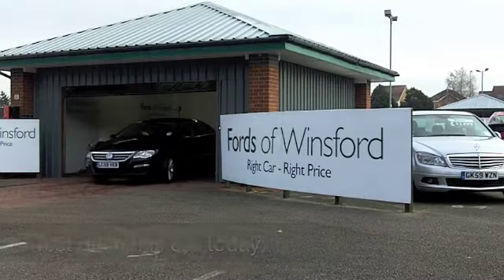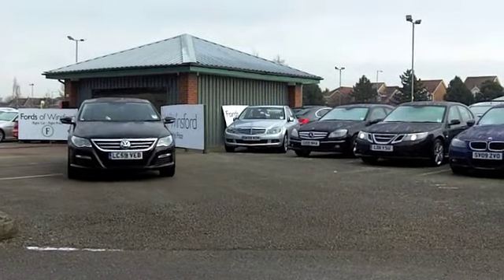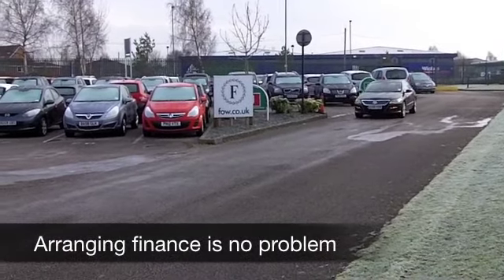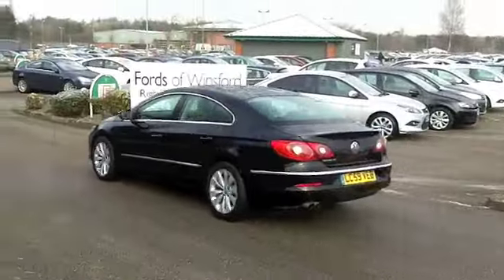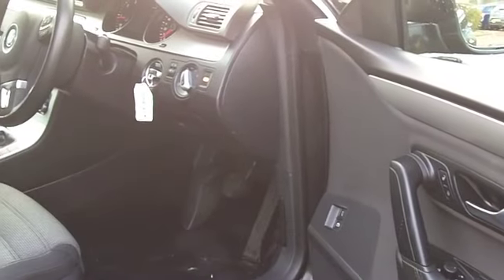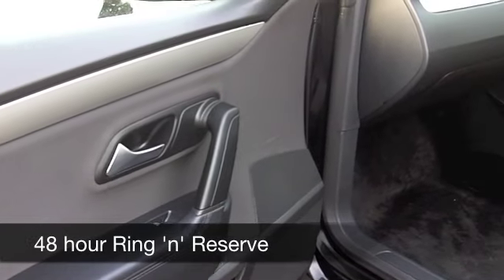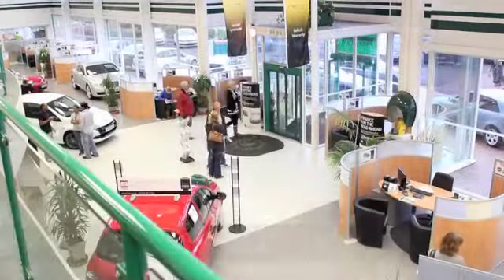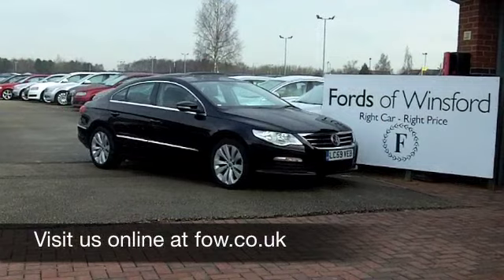VOLKSWAGEN PASSAT CC DIESEL SALOON (2009) 2.0 TDI CR 4DR - LC59VEB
DETAILS:
First registered: 20/11/2009
Current mileage: 21120
Registration: LC59VEB
Colour: BLACK

FEATURES:
all round electric windows, remote central locking, cloth interior, all round airbags, climate control, pas, abs, alloy wheels, metallic paint, cd, traction control, parking control, hand book presen

This used car is for sale at Fords of Winsford Car Supermarket in Cheshire, UK